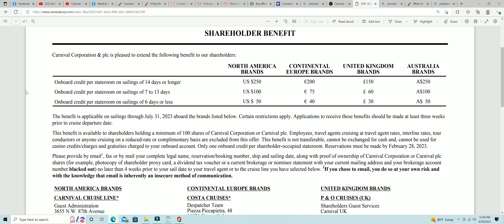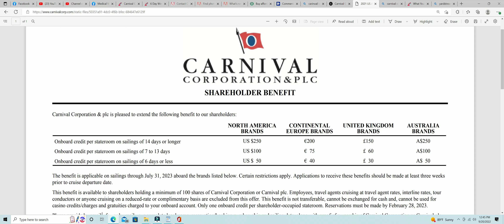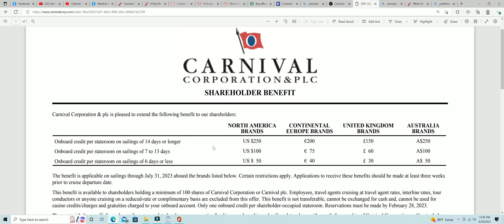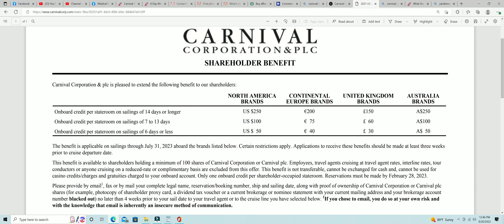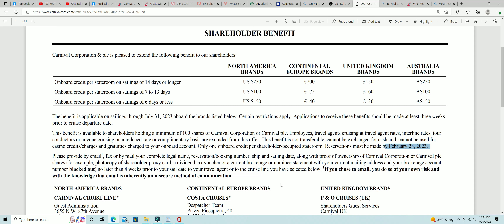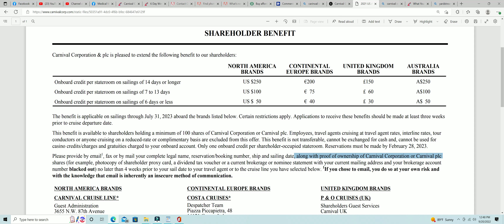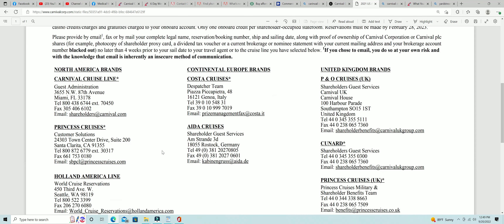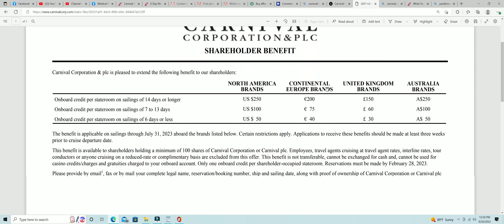This what I do to get FREE Carnival Cruise Ship Stock,